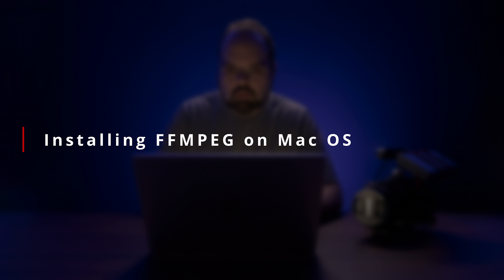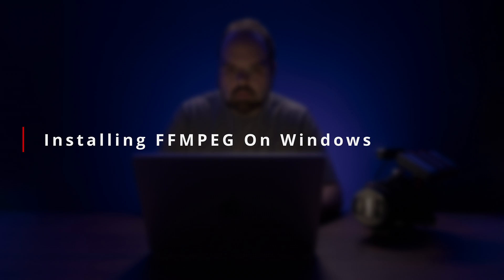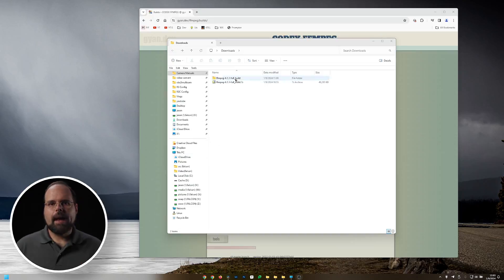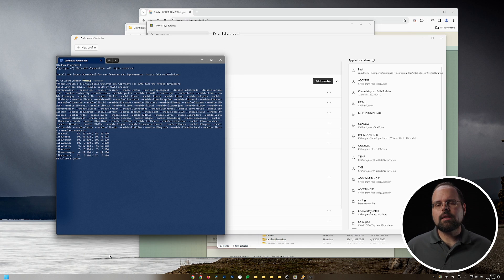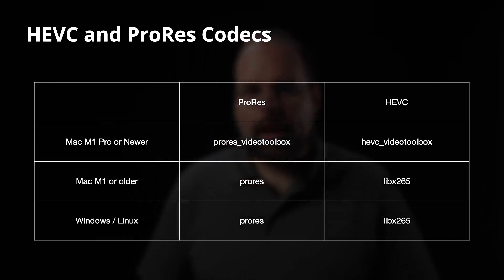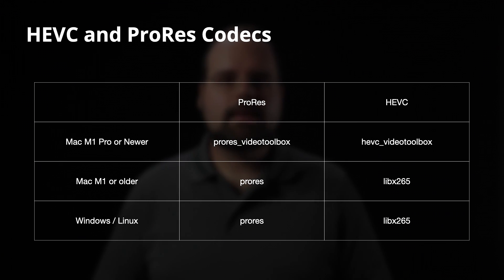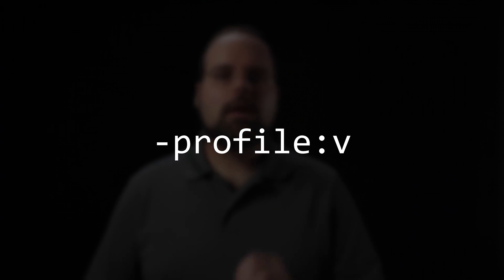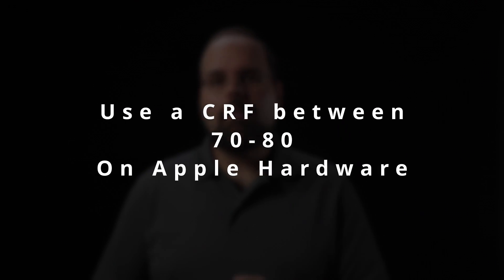Basics of Installing and Using FFMPEG on MacOS & Windows for Cinematographers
FFMPEG is a powerful open source (and free) video and audio processing tool that can be run on virtually every platform in existence. In fact, I find FFMPEG an invaluable tool for just about every video project I work on.

In this video, we'll look at installing FFMPEG on Mac OS and Windows and the basic command structure.

This video was separated from my FFMPEG for time lapse photography tutorial that you can find here:

Gear I Use to Make Videos

Chapters
00:00    Intro
01:12    Installing FFMPEG
01:30    Installing FFMPEG on Mac OS
06:27    Using FFMPEG
09:16    CODEC Support